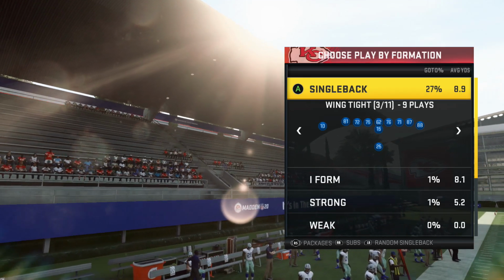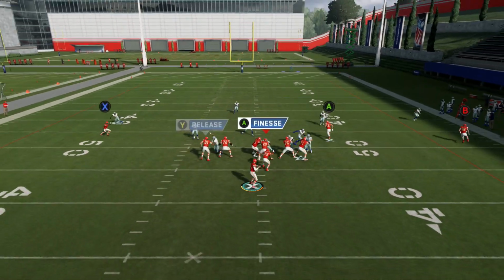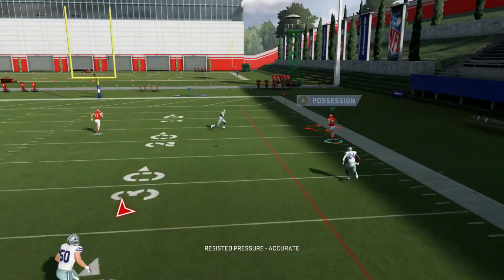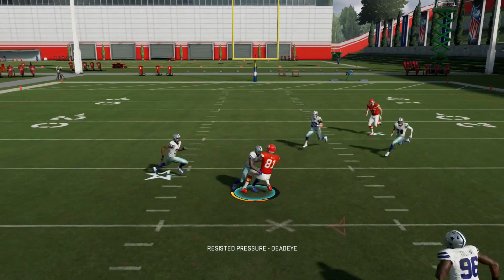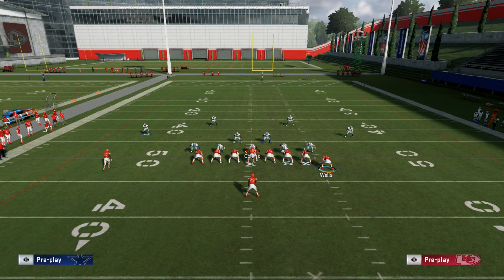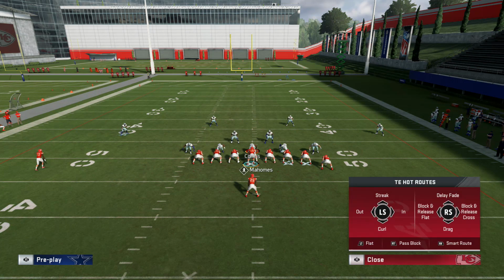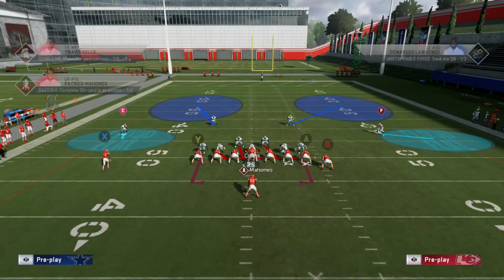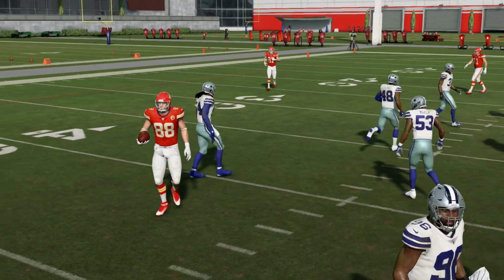Absolute Money Plays from Wing Tight Z & Wing Tight U in Madden 20!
Part 2 of Wing Tight Z & Wing Tight U features two absolute money plays to mix in with the unstoppable ground attack in Madden 20!